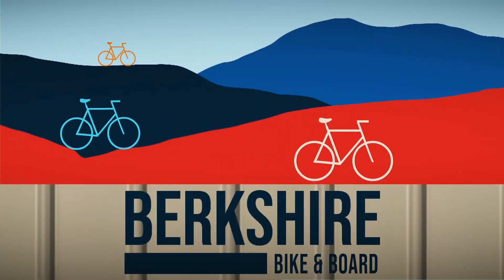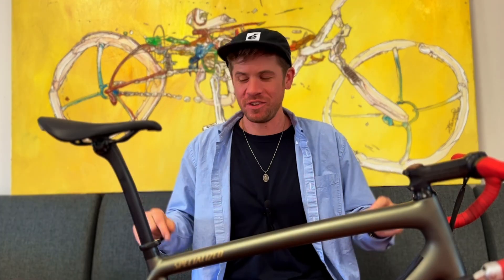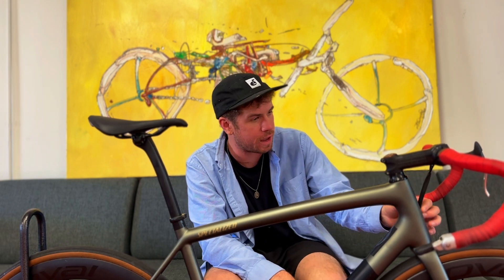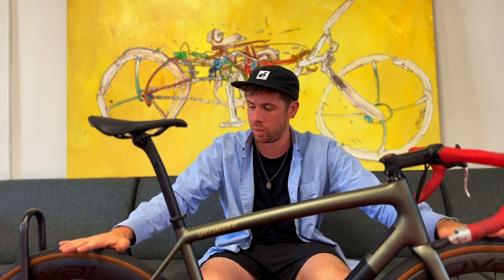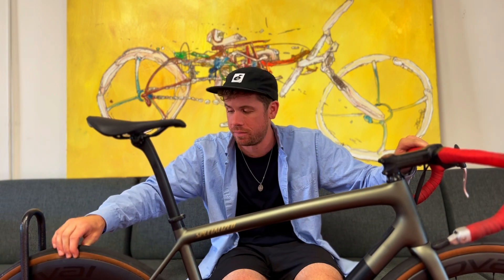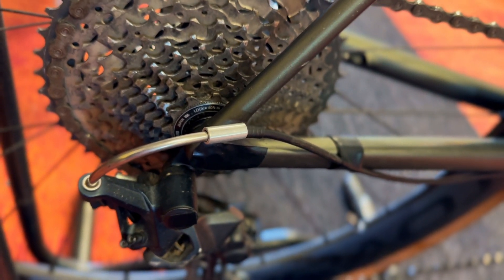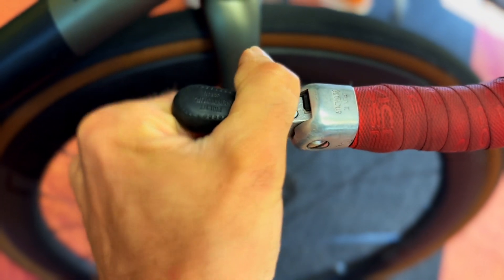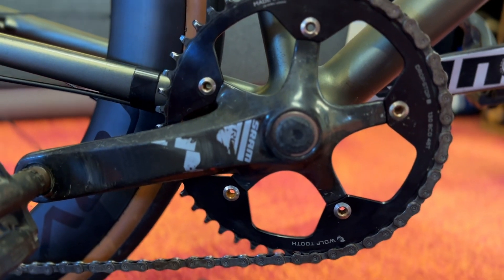We’ve never seen a Specialized Aethos Built Like This !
One of the stranger parts bin builds you will find. Friction shifter anyone?